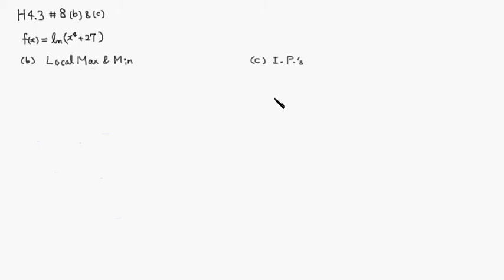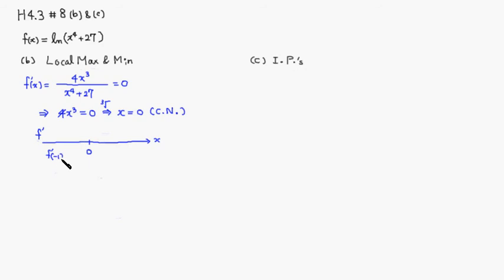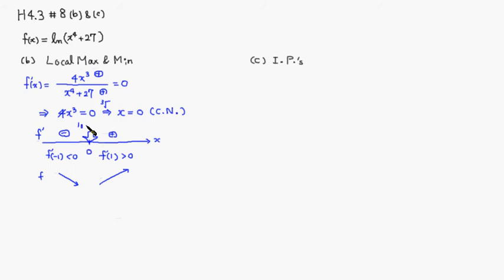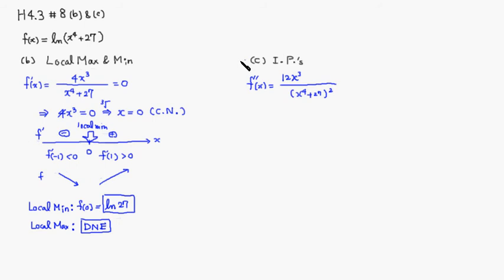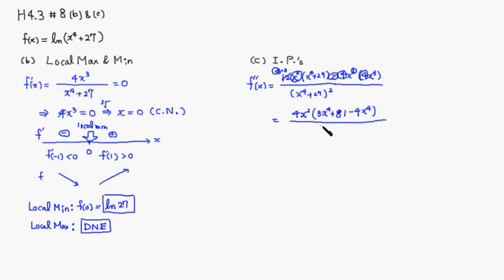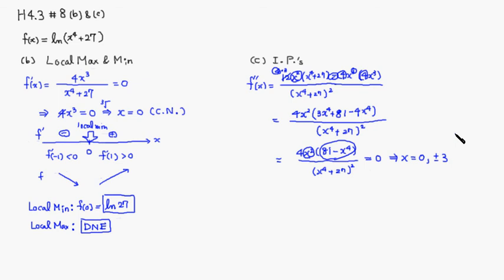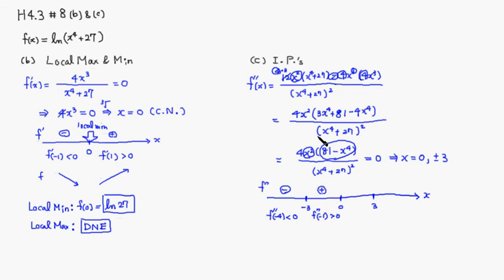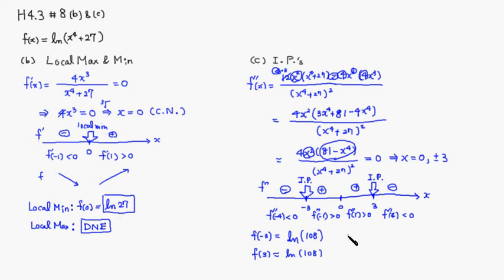m131 h4 3 8bc f2012